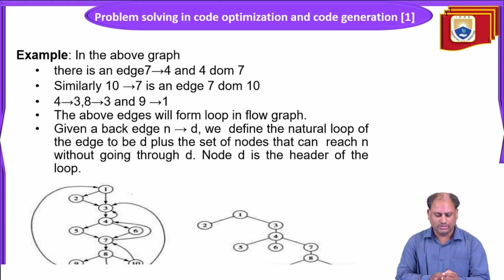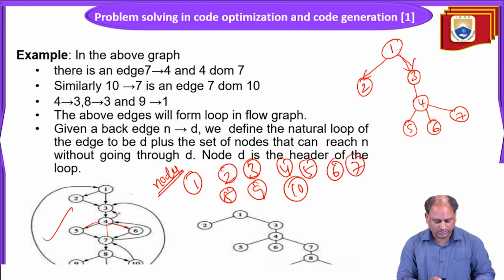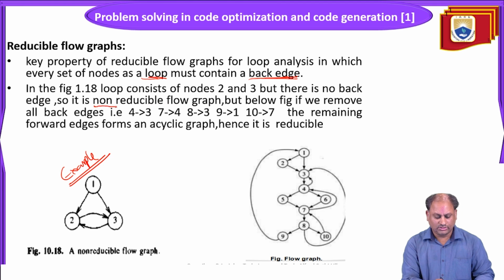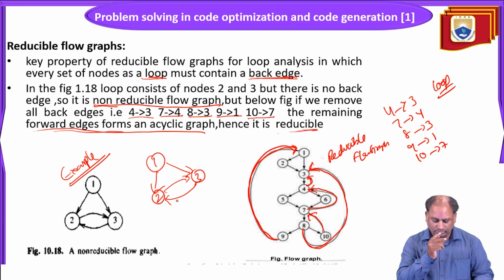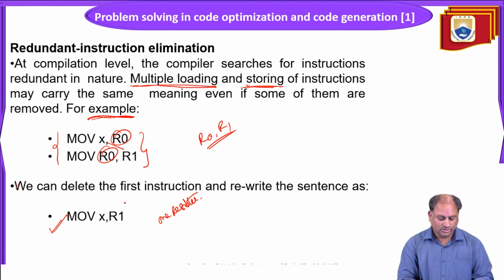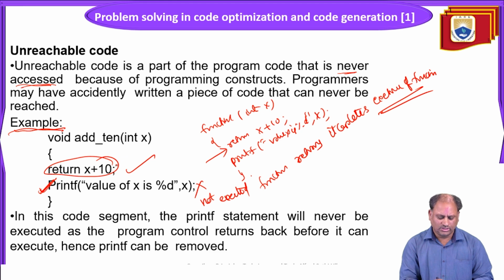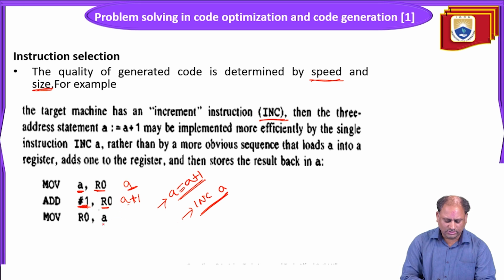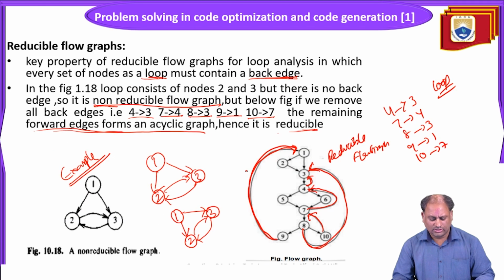Problem Solving on the Code Optimization and Code Generation by Dr. U Sivaji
Problem Solving on the Code Optimization and Code Generation by Dr. U Sivaji | IARE

Telangana, India.